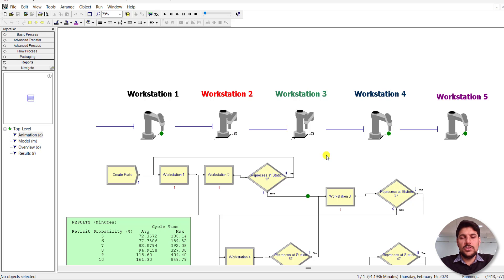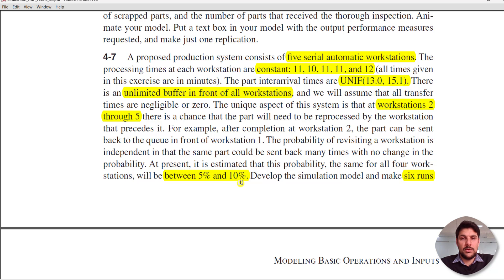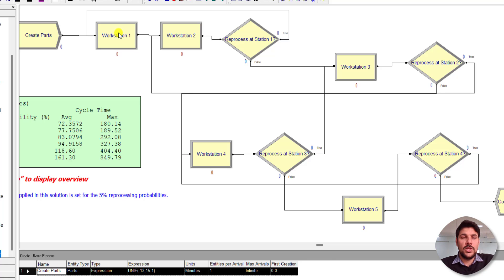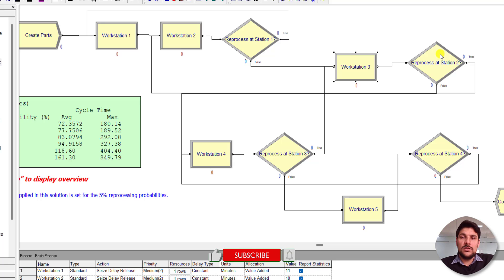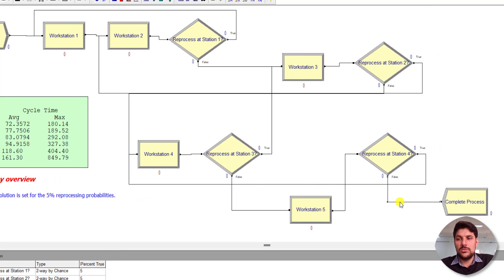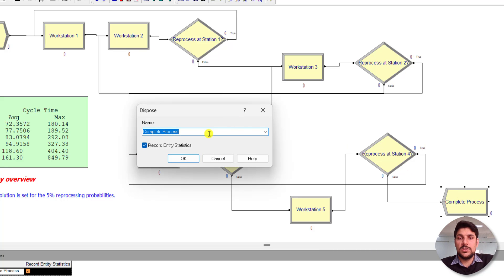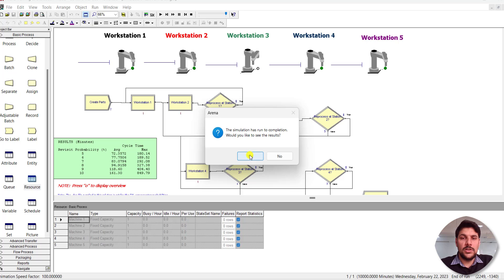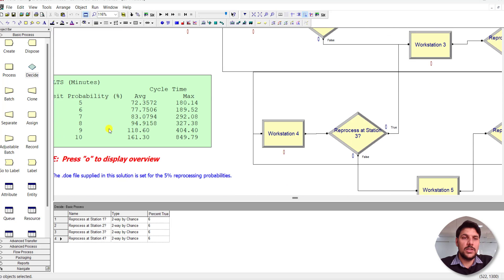Simulation with Arena: Exercise 4-7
This video presents the solution to exercise 4-7 from the book Simulation with Arena (W. David Kelton, Simulation with Arena, 6th edition, McGraw-Hill, 2015, ISBN: 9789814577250). Follow along as I walk through the steps to model and simulate the "A proposed production system consists of five serial automatic workstations".

00:00 Simulation with Arena Tutorial: Introduction
00:27 Exercise 4-7 problem statement
01:52 Building simulation with arena ex 4-7 model
05:40 Building 2D animation using Arena
06:50 Adding Run conditions
08:11 Viewing and interpreting the simulation results

▬ Social Media ▬▬▬▬▬▬▬▬▬▬▬▬▬▬▬